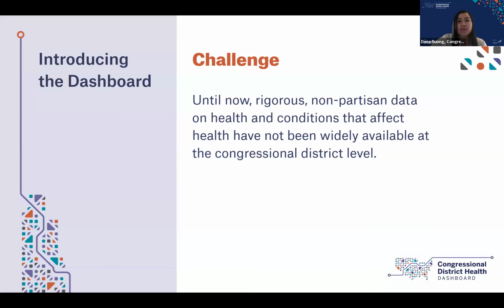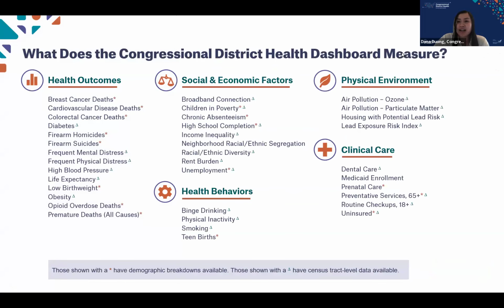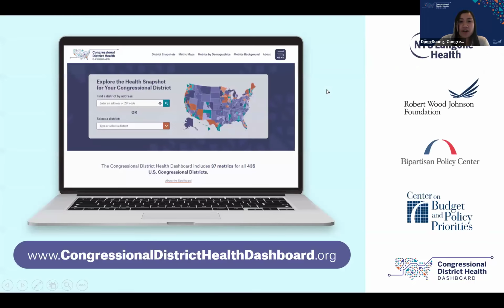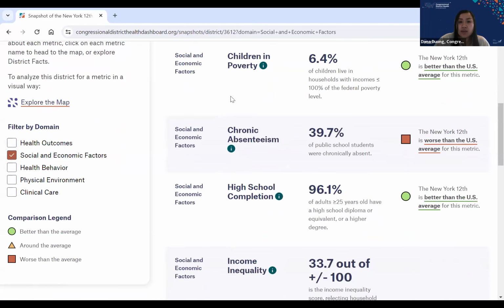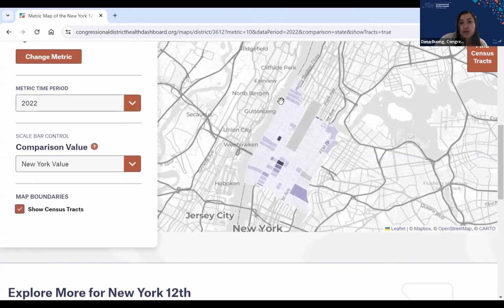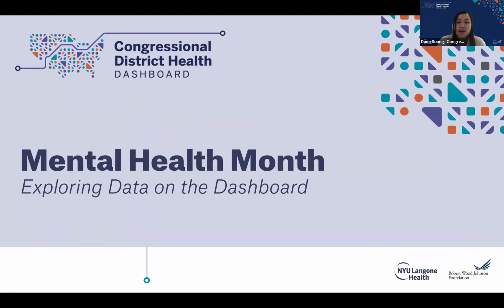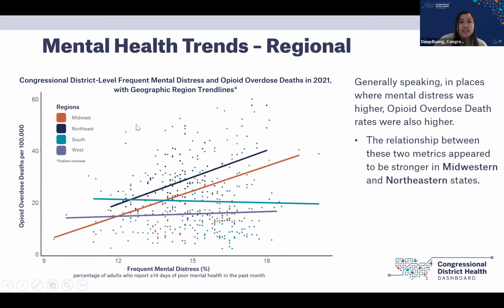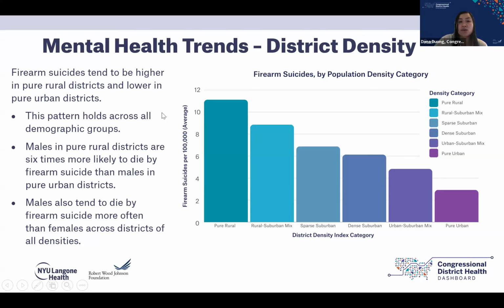May 2024 Virtual Office Hours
Join the Congressional District Health Dashboard team for hands-on help with congressional district-level data in our Virtual Office Hours session. These are one-hour interactive video webinar sessions where users can expect to tour the Dashboard and its features, learn useful navigation tips to help you use the site most efficiently, and find answers to questions you have about measures, your district's data, or how to take action on issues important to your work.

In today's session, we will walk through the basics of the site, improving your understanding of how to use the Dashboard in your work. We will then explore mental health trends nationwide, using congressional district data. Come with your questions as we will end the session with a live Q&A and personalized walkthroughs for questions. Registration is required – see you there!